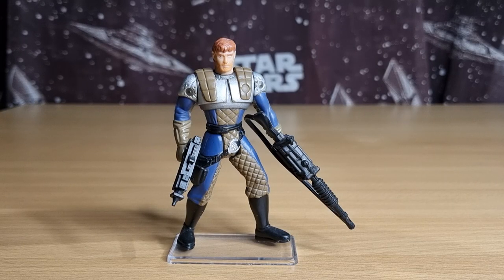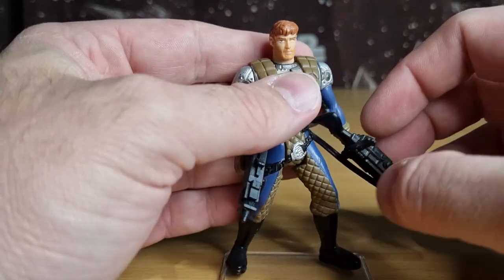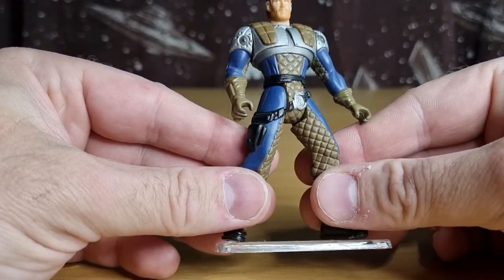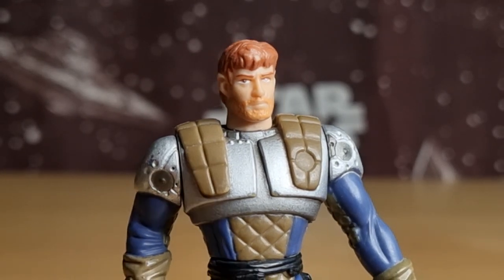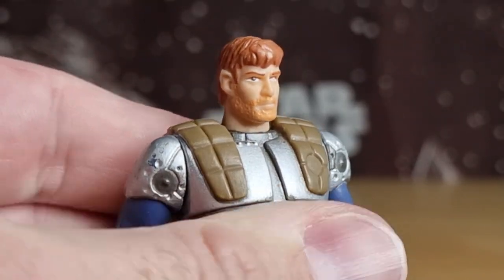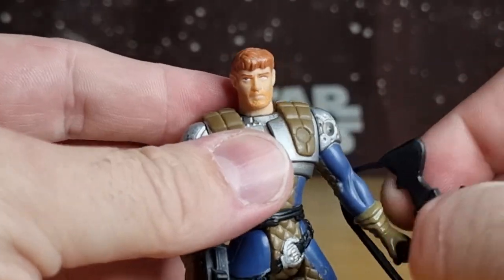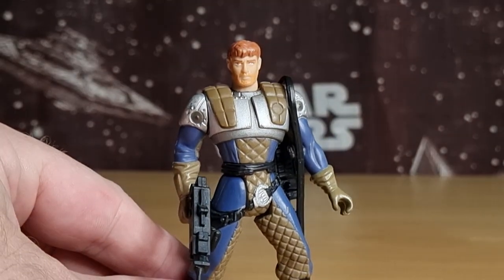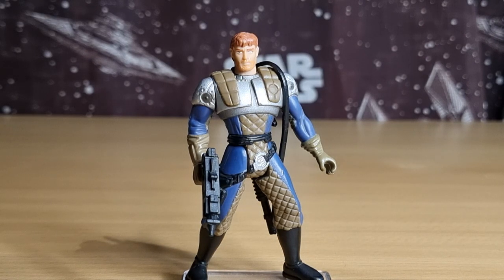POWER OF THE FORCE FRIDAY! - DASH RENDAR